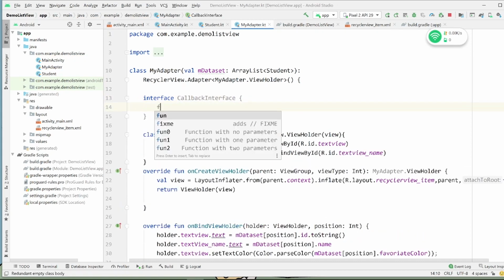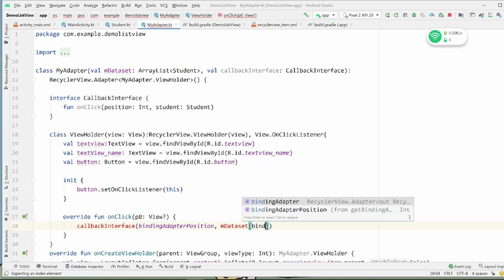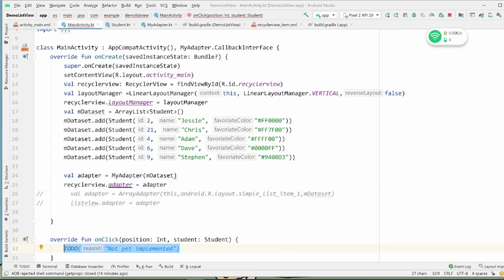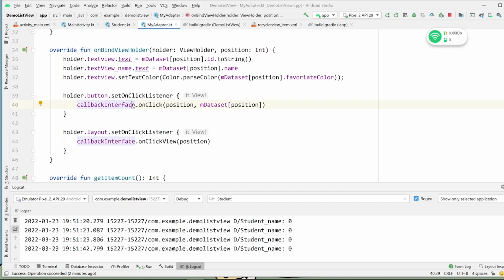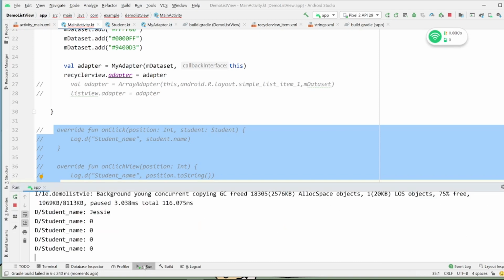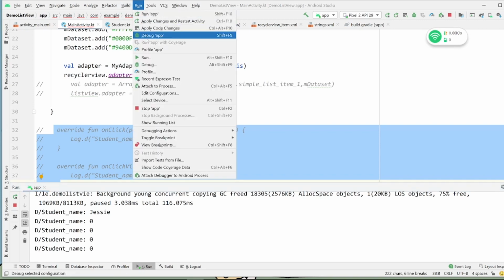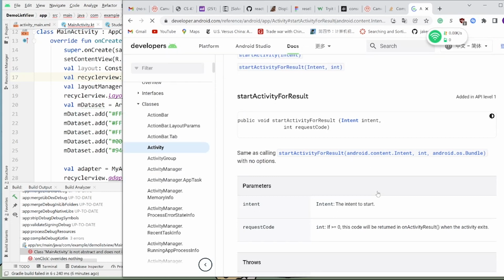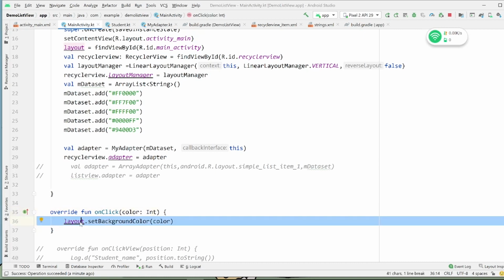Intro to Android Development: Week 4 Discussion